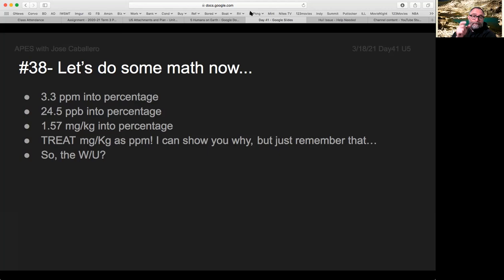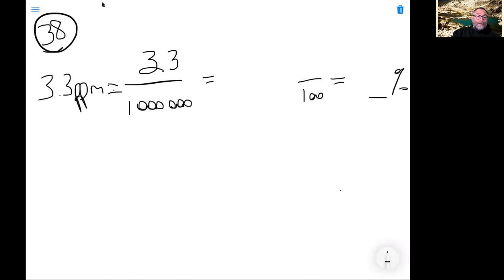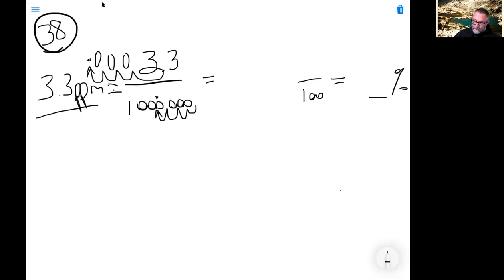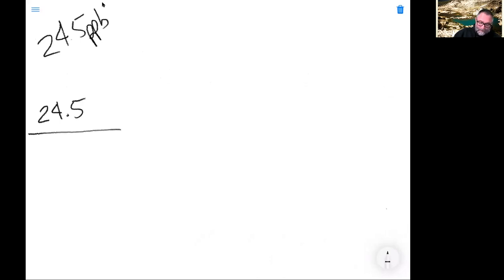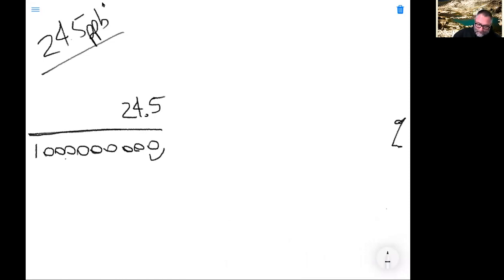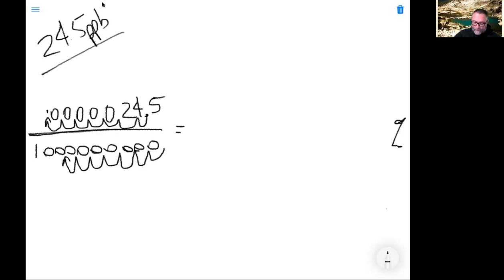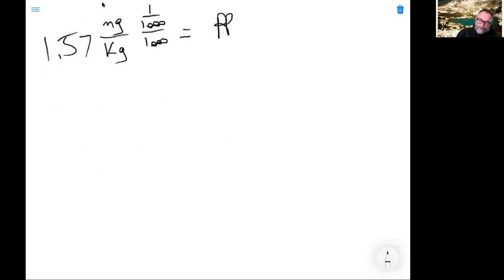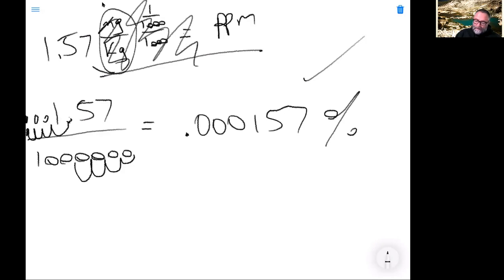U5- #38 (the percentage math questions)